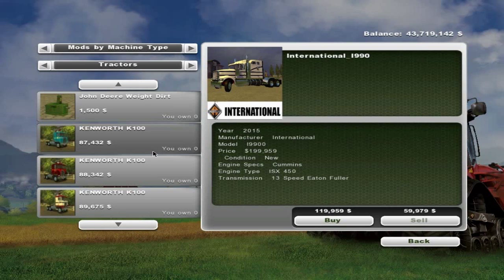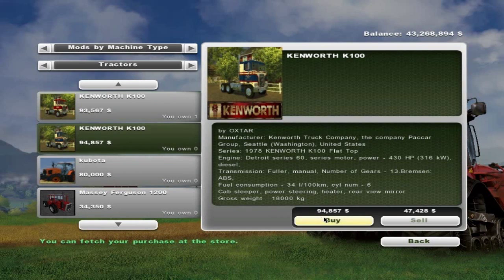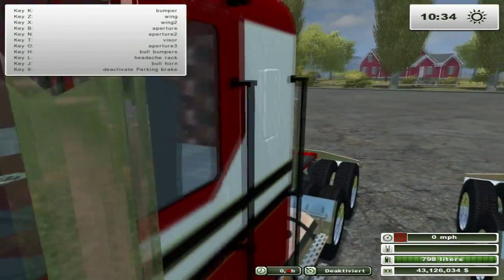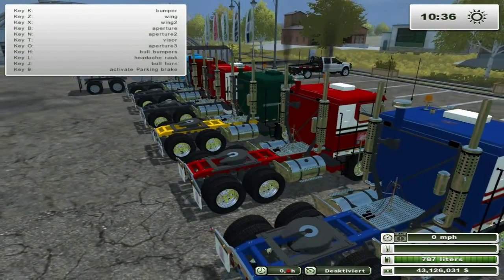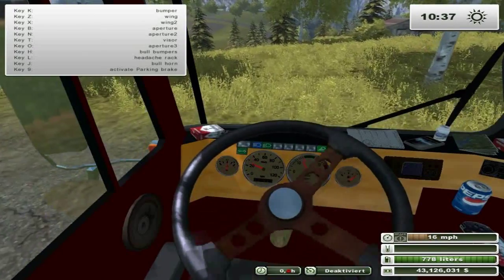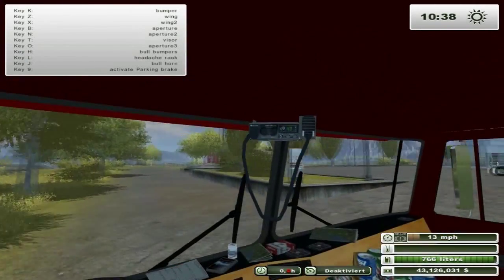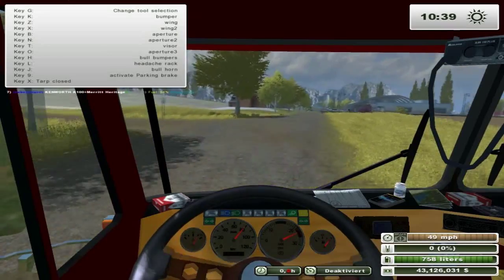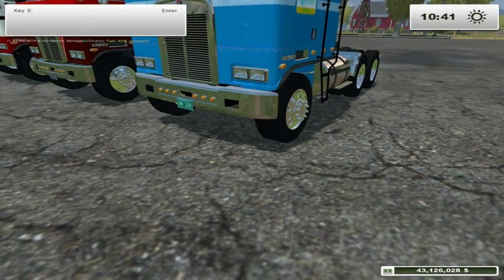Farming Simulator 2013 Mod Spotlight :: Semis